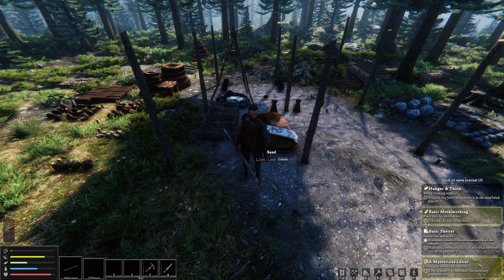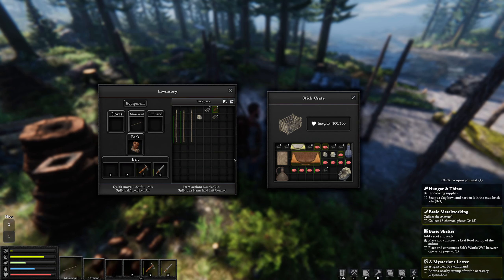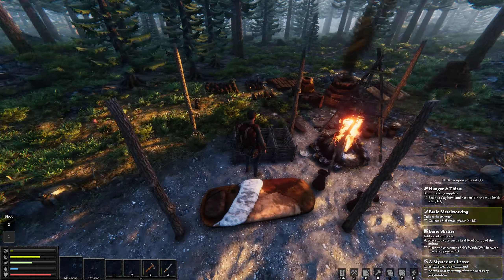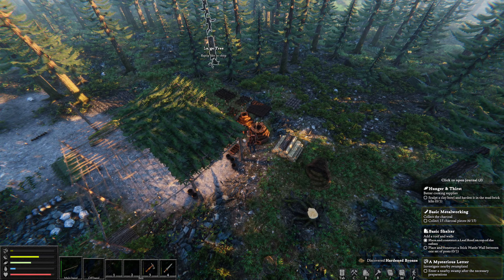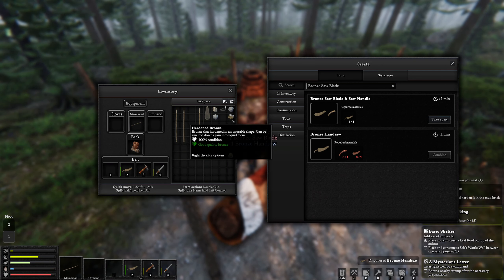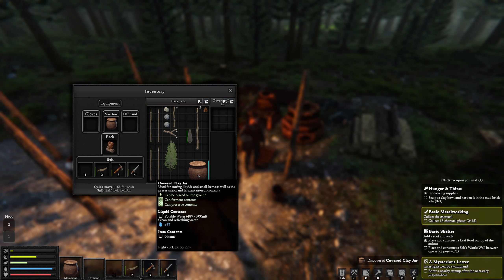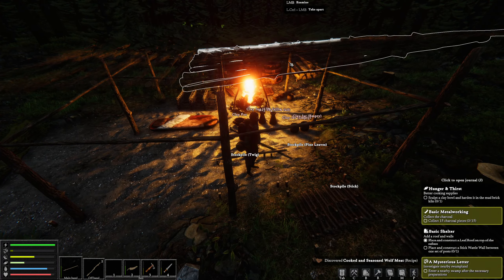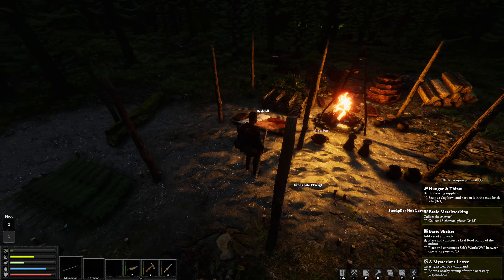Smelting Metals and Tooling Up | Ep5 The Last Plague : Blight Guide/Tutorial/Lets Play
Guide to dealing with the plague

Like, Sub, Say Hi